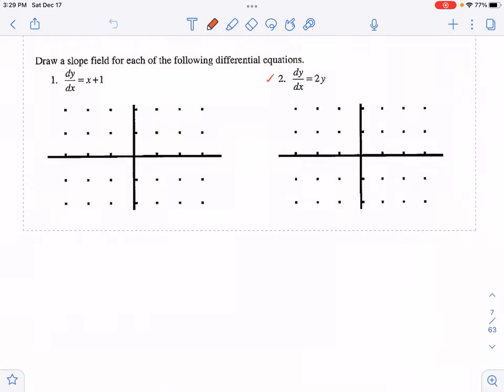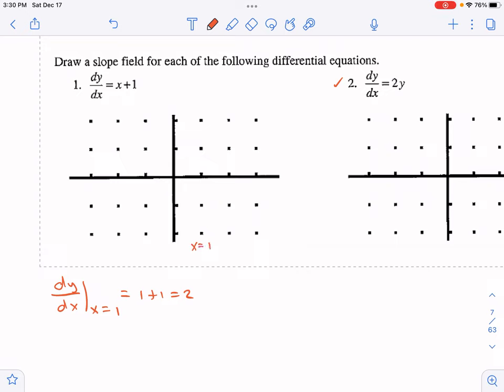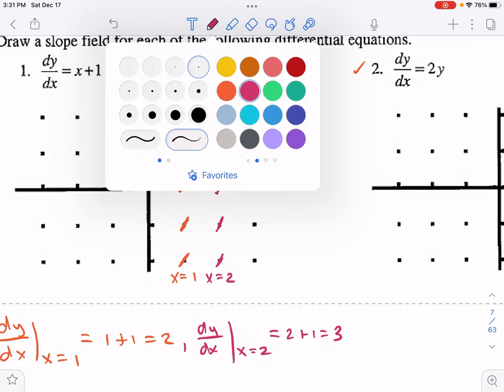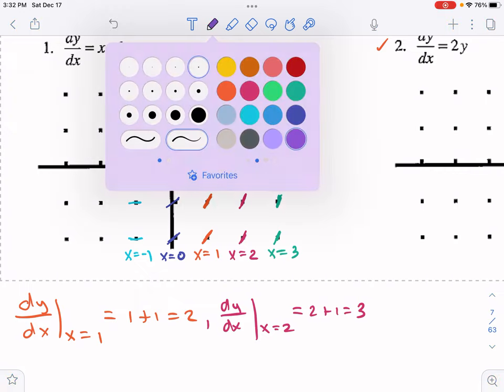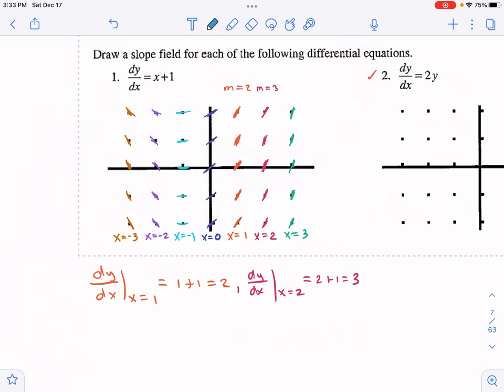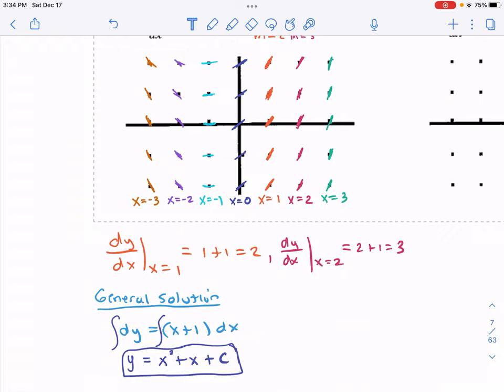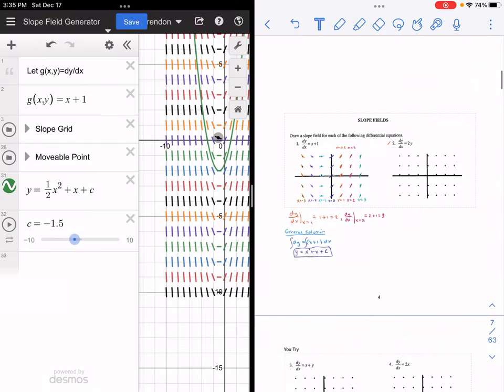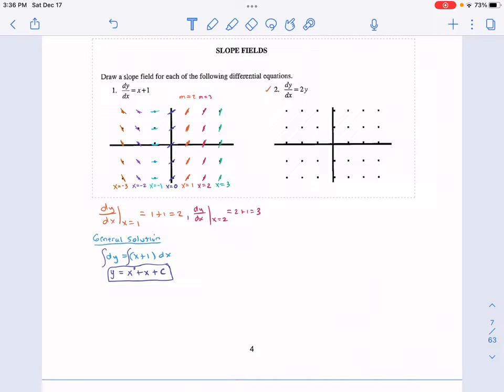Basic Slope Field Example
Basic slope field and anti differentiation example.